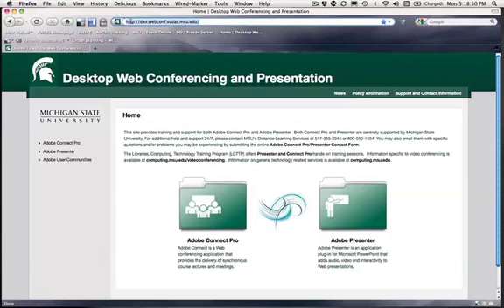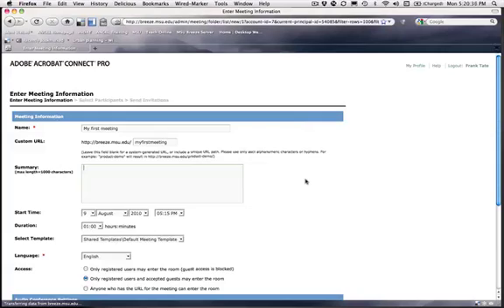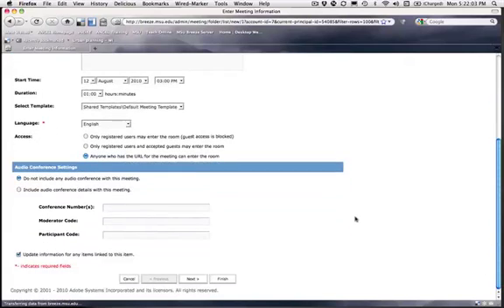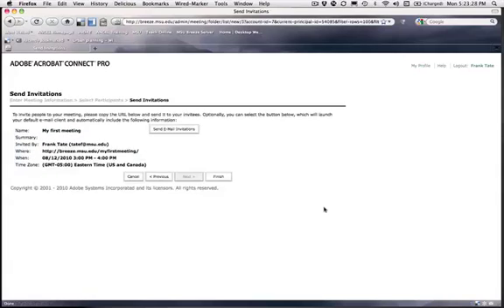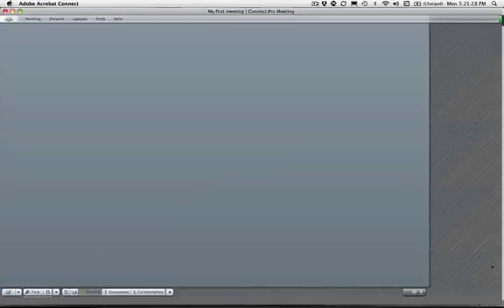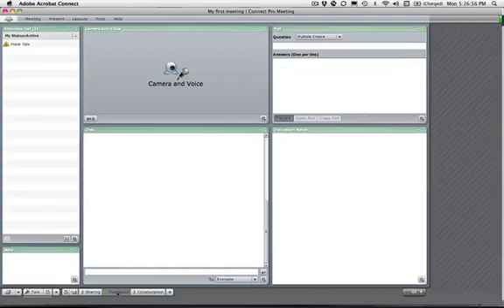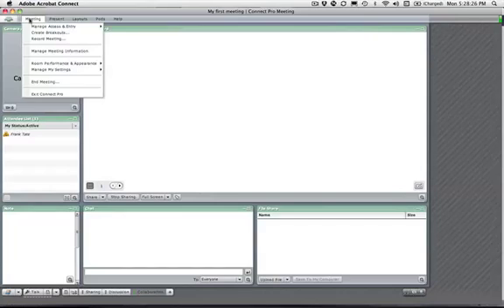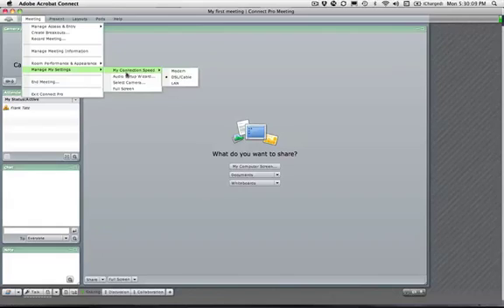connect meeting final